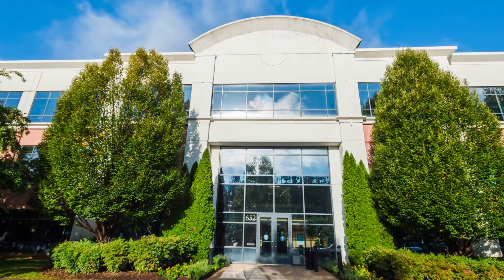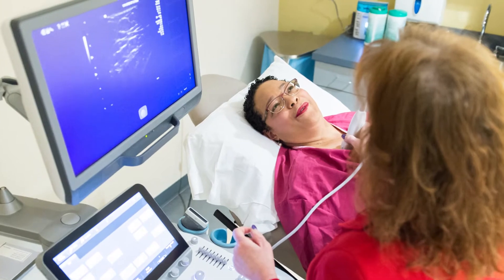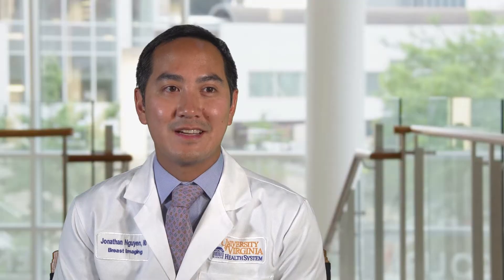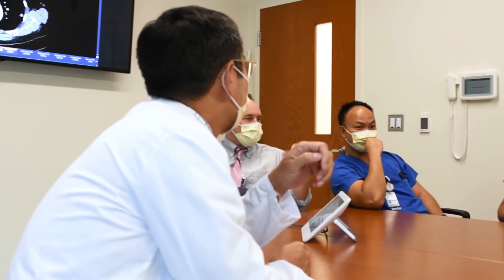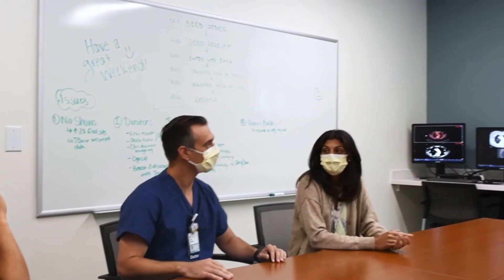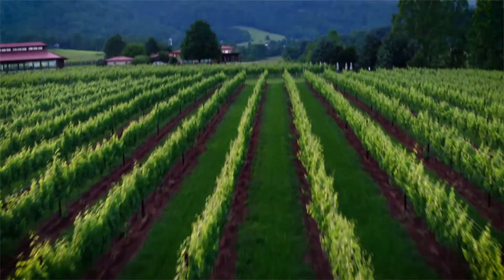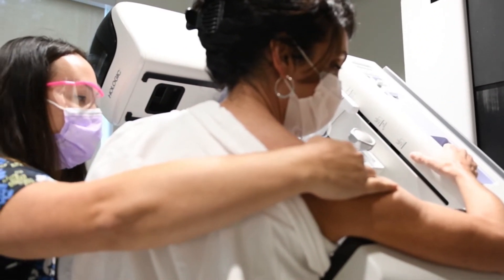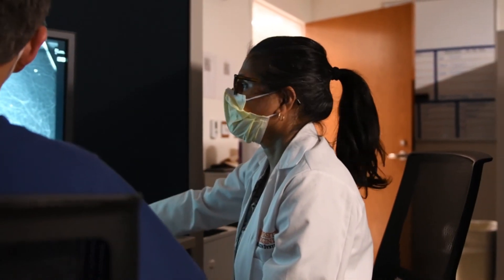Breast Imaging Fellowship at UVA Radiology & Medical Imaging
The overall goal of our Breast Imaging Fellowship Program is to fulfill the three-fold mission of the University of Virginia Health system: to provide excellence and innovation in the care of patients, the training of health professionals and the creation and sharing of health knowledge.

To that end, the program is designed to enable Breast Imaging Fellows to accumulate a broad base of medical knowledge, to develop progressively independent interpretive and technical skills under supervision, and to become proficient at accurate clinical decision making and consulting; the fellowship aims to provide teaching and research opportunities for fellows, adjusted to special interests and talents.

At the conclusion of the fellowship, the graduate will have the foundation to build an academic career in radiology, advance subspecialty knowledge and skills as an advanced clinical fellow or instructor, or enter community practice as an expert breast imager.

If you'd like to learn more about any of our fellowship programs